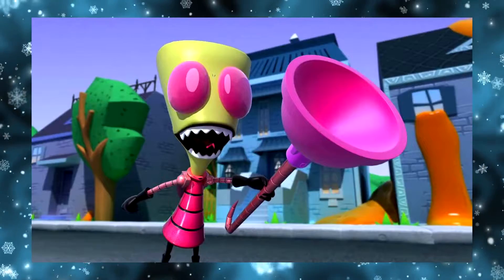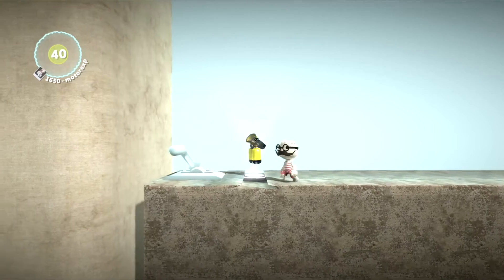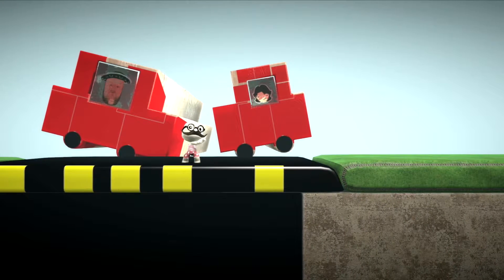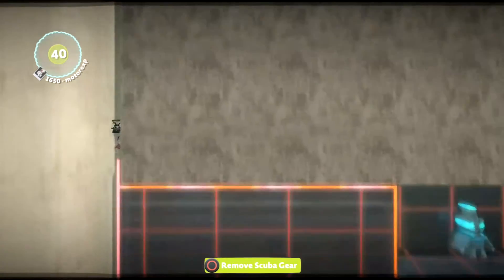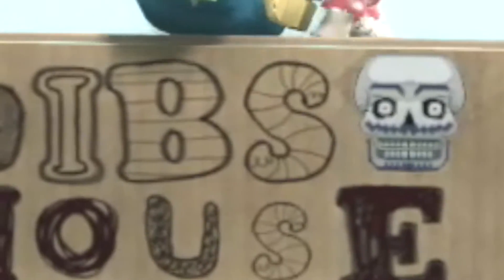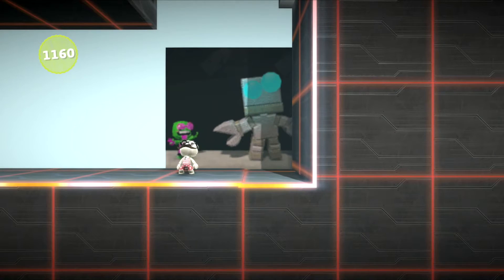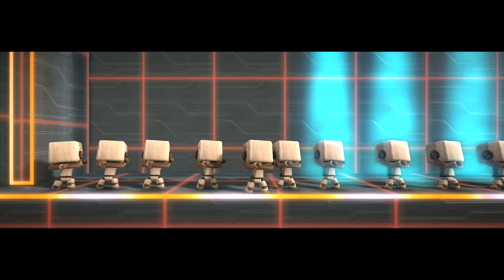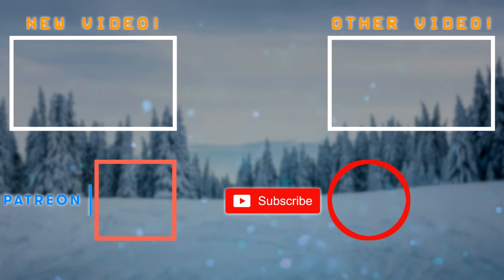Playing my Invader Zim Video Game Levels from FOURTH GRADE! - Crowned Cryptid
I loved Zim so much as a kid that I made my own video game levels based on the show in Littlebigplanet. Are they any good? Let's find out!

Play the levels:
Littlebigplanet 1 - Username: Stormtropper501
Littlebigplanet2 - Username: GamerDudeX27